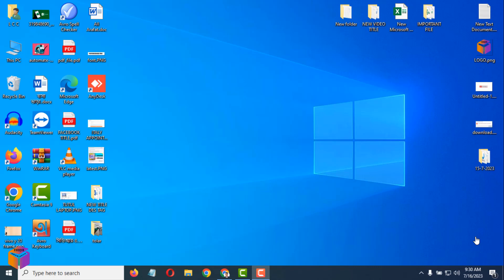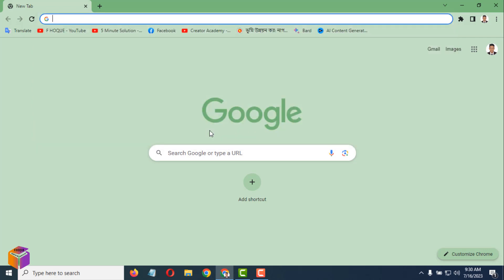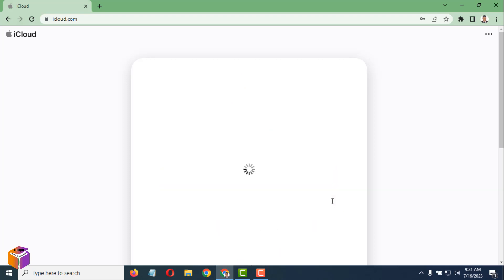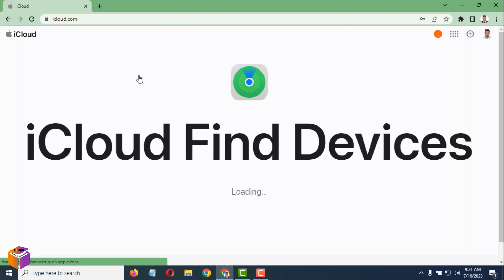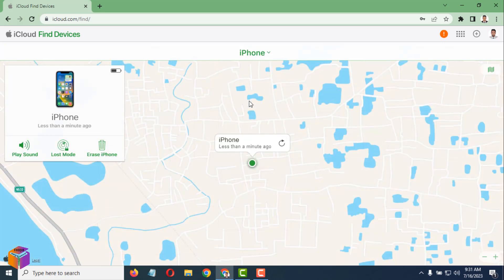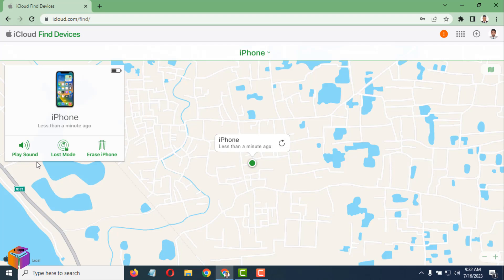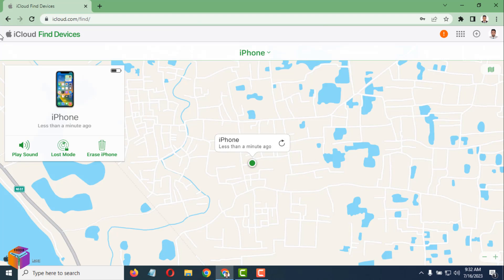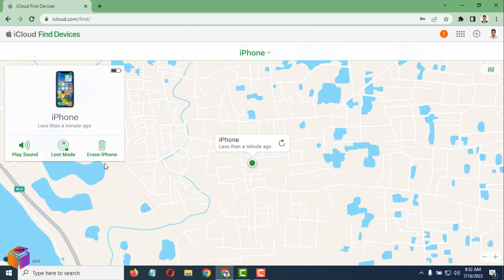How to Track Your iPhone by PC: A Step-by-Step Guide 2023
Mastering iPhone Tracking on PC: The Complete Tutorial. Locate Your iPhone from PC: Simple Methods Revealed. Track Your iPhone Like a Pro: Quick and Effective Techniques.

Welcome to our YouTube tutorial on "How to Track Your iPhone by PC." Misplacing or losing your iPhone can be a stressful experience, but with the right tools, you can locate it effortlessly using your PC.
In this step-by-step guide, we'll show you how to track the location of your iPhone using your computer. Whether you've left it at home, in the office, or misplaced it somewhere else, our expert presenter will walk you through the process of pinpointing its exact location.
Discover how to leverage iCloud services and Apple's Find My iPhone feature to track your device remotely. We'll also explore additional security measures you can take to safeguard your personal data.
By the end of this tutorial, you'll have the knowledge and peace of mind to know that even if your iPhone goes missing, you have the tools to locate and protect it.
Let's dive into "How to Track Your iPhone by PC" and ensure you're always connected with your precious device!

From
F HOQUE.